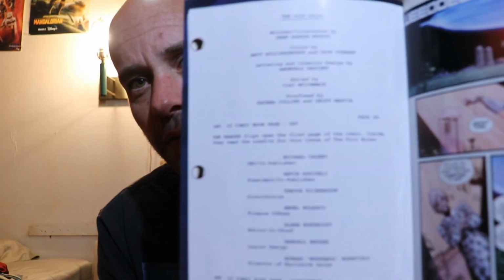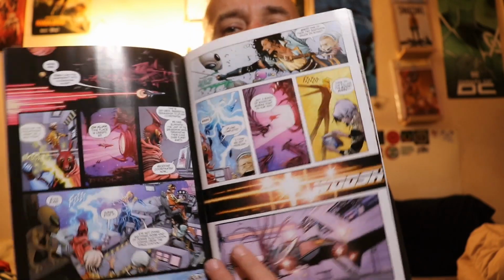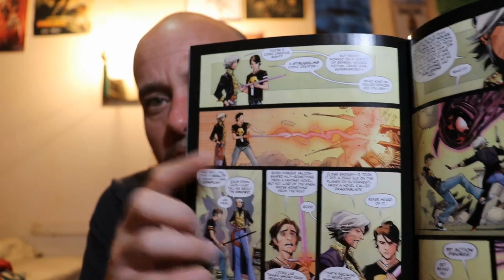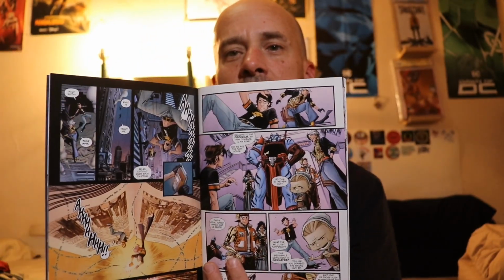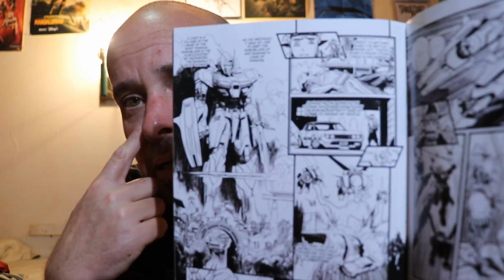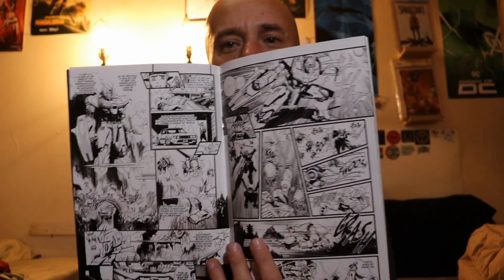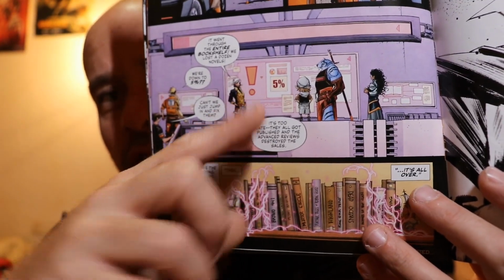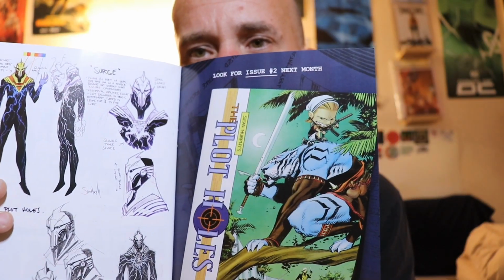Evil's Comics Reviews The Plot Holes #1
From Massive Comics

Written and Art by Sean Gordon Murphy
Colors by Matt Hollingsworth and Dave Stewart
Letters by AndWorld Design

Check out Comics Curing Cancer on Instagram